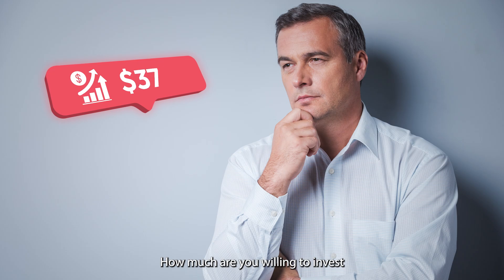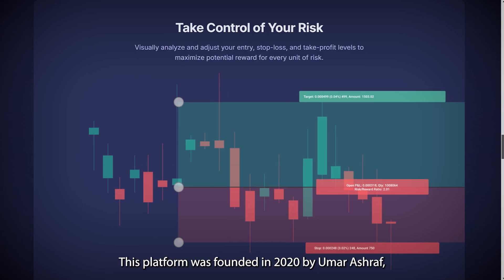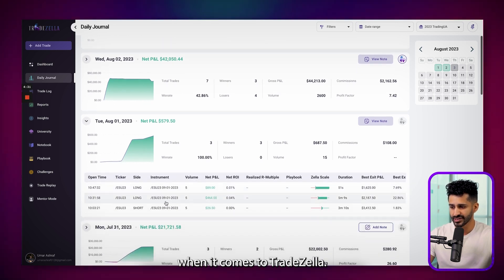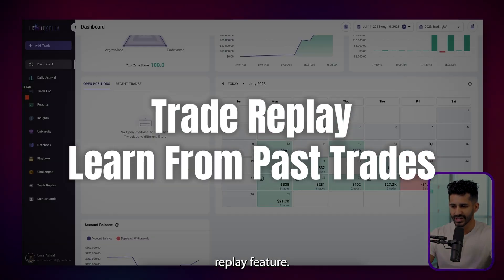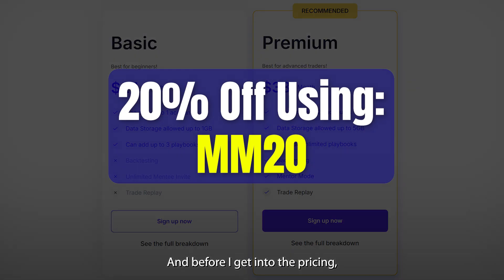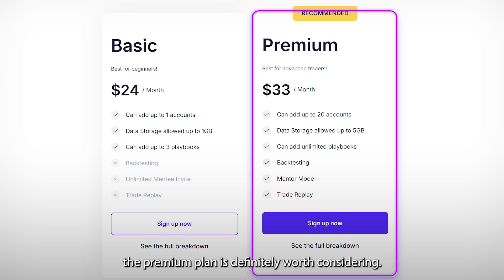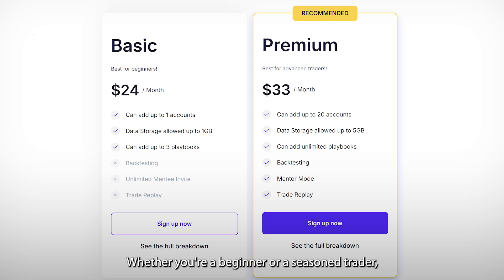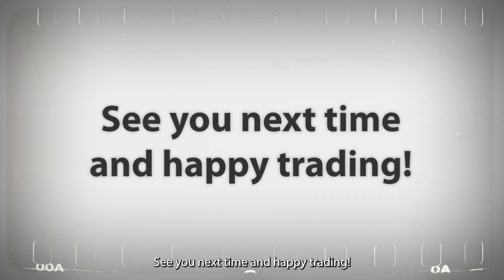🚨TradeZella Cost Explained 💵 Pricing, Discounts & Features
💹 Tradezella — Advanced trade analytics & journaling

Tradezella Standard Pricing:
Basic Plan: $29 per month (approximately $288–$299 if billed annually).
Best for: Beginner traders.
Key Features: 1 active account, 1GB data storage, 3 playbooks, unlimited backtesting, and trade replay.
Premium/Pro Plan: $49 per month (approximately $399–$499 if billed annually).
Best for: Advanced/active traders.
Key Features: Unlimited accounts, 5GB data storage, unlimited playbooks and mentorship invites, and session trade replay.

📌 TradeZella Cost, Features & Real Value
Understanding the tradezella price structure matters if you’re evaluating whether this platform fits into your workflow. Many traders compare what is TradeZella to other journals, but the tradezella app stands out because it blends automation, ai powered analytics, and a clean online interface built for serious performance review. It’s not a generic stonk journal—it’s a structured analytics tool designed to help you track trades, analyze profit loss, and adapt to shifting market conditions with a more real-time, driven approach. When traders look at Tradezella pricing versus alternatives like Edgewonk or Tradezella vs Tradersync, the difference often comes down to automation, database design, and how deeply the system integrates historical data and information from your brokers.

📊 Core Tools That Justify the Subscription
The platform’s automated journaling eliminates manual entry, giving you a streamlined tracker that syncs your account activity through auto sync and sync integrations. This alone changes how traders manage their trades and the overall management process. The replay engine allows you to backtest decisions, refine strategies, and verify execution without needing a separate tool. For traders who rely on structured setups, discretionary reads, or even trading bot‑assisted workflows, the replay and reporting features provide clarity that makes the tradezella cost feel justified.
The analytics dashboard breaks down performance drivers, helping you verify whether your edge is rooted in discipline, setups, or favorable market conditions. These trading journal features are why many traders consider the platform worth the subscription, especially when compared to journals with a higher price but fewer capabilities.

💵 Pricing, Discounts & Verified Promos
When evaluating Tradezella pricing, it helps to compare it to other tools that run sale periods, promotion bundles, or promos with discounted rates. TradeZella frequently offers ways to save, especially through verified codes during limited-time events. Whether you buy, purchase, or sign up for the basic or premium tier, the value scales with how actively you journal. Many traders who initially ask is TradeZella free end up choosing premium because the advanced replay, TradeZella backtesting, and multi‑account support outperform every alternative they tested.
For active traders using Tradovate, discretionary setups, or systematic day trading tips, the premium tier offers the best balance of features, the lowest friction, and the highest analytical depth. When you compare the tradezella price to the time saved and insights gained, the platform becomes more than a journal—it becomes a long‑term performance engine.
📈 Who Benefits Most
If you rely on structured strategies, data‑driven decision‑making, or consistent tracking, the platform’s replay, reporting, and tool integrations help you verify execution and refine your edge. Combined with tradezella reviews, comparisons, and your own performance data, the system becomes a reliable platform for long‑term improvement. For traders who want deeper insight without complexity, the Tradezella cost aligns well with the value delivered.

0:00 TradeZella Cost Intro
0:42 Background
1:22 Features
2:39 TradeZella Pricing
4:26 Conclusion